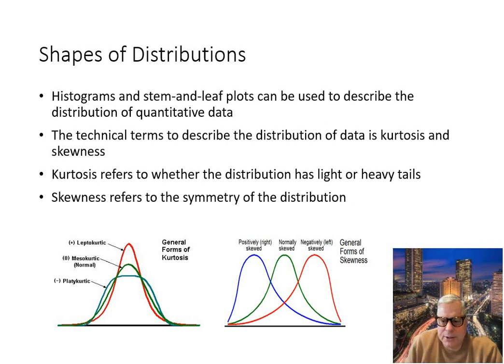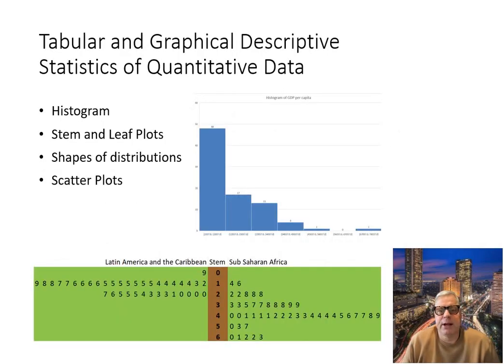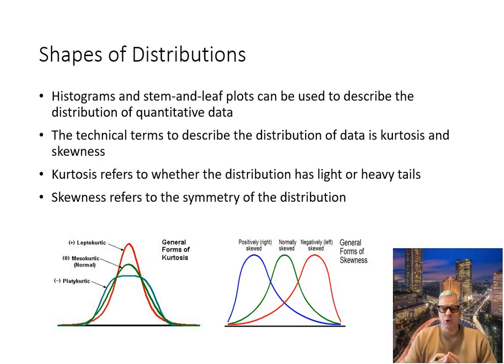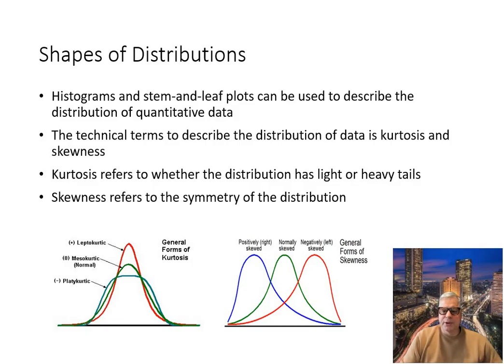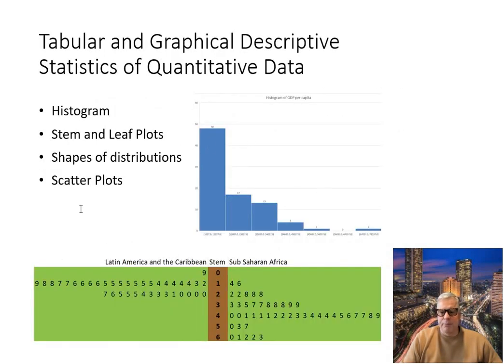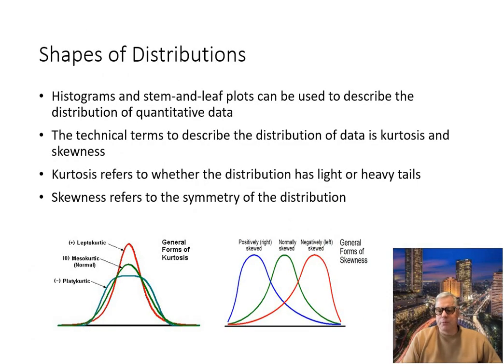T01 14 Describing Shapes of Distributions